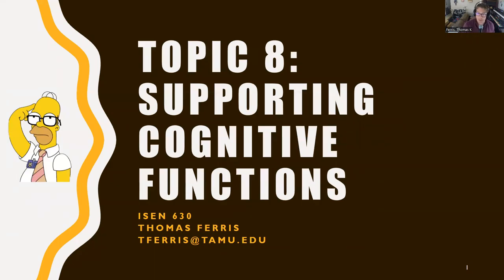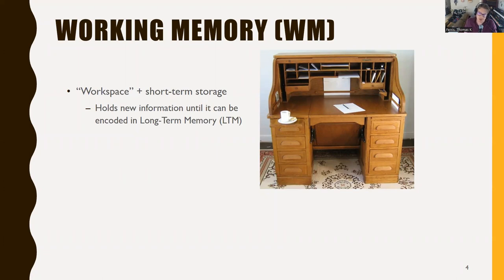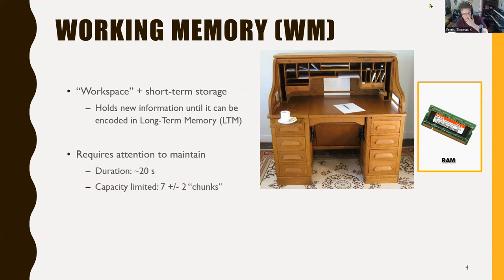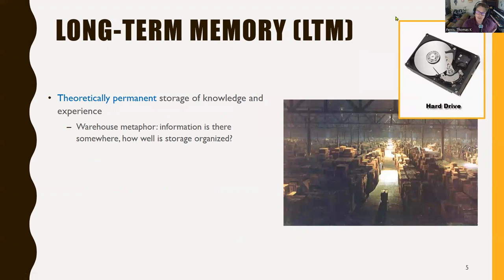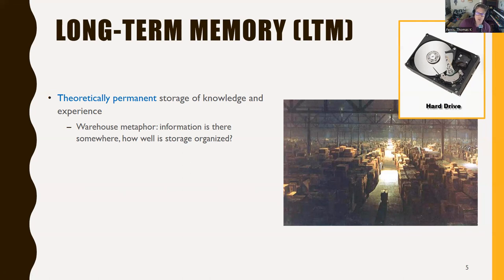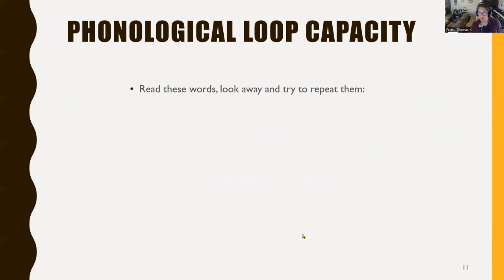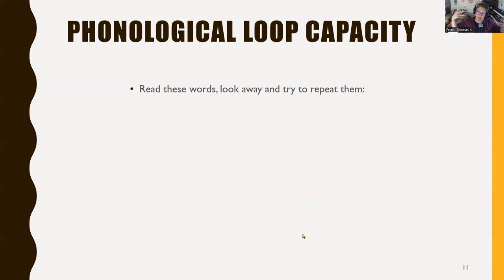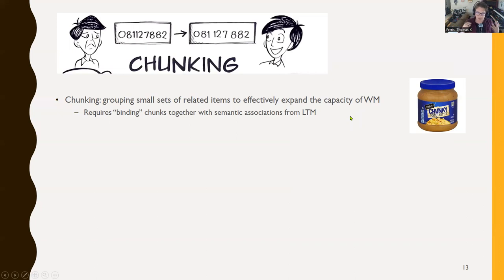8 3 Memory basics